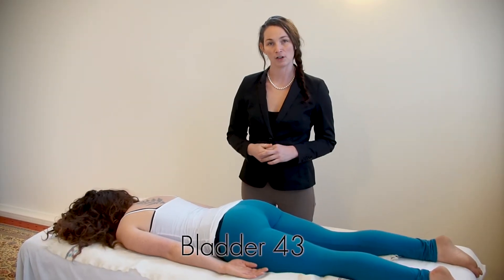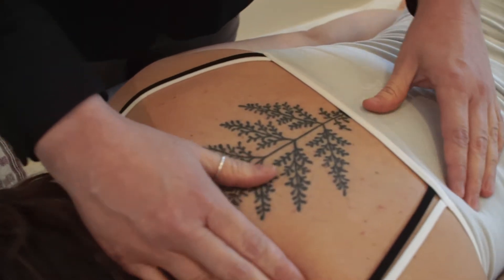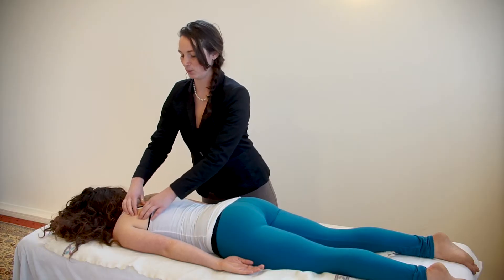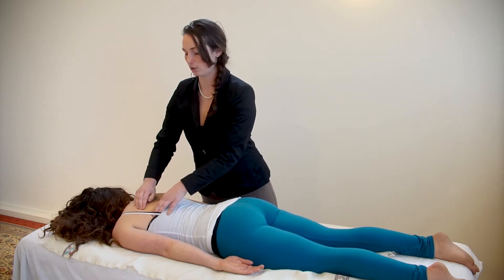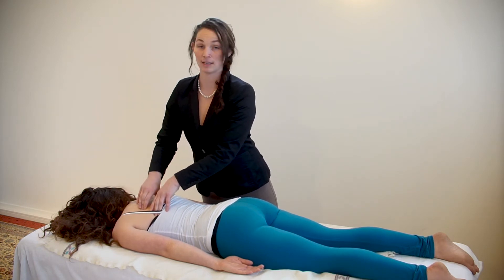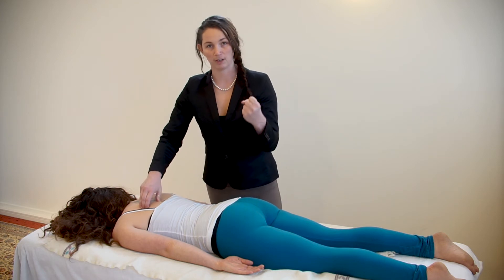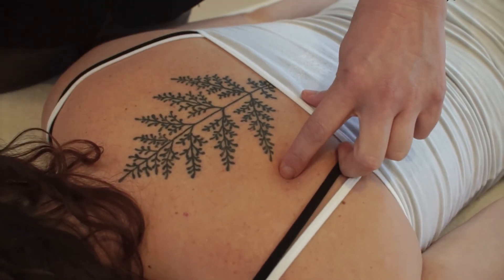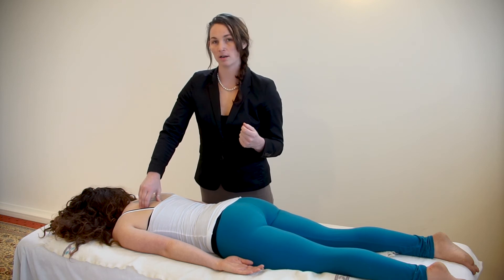Acupressure Point Bladder #43 | Self Acupressure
Self Acupressure | Acupressure Point Bladder #43 is a very tender Pressure Point. While it's a Bladder Point it's also connected to the Pericardium Meridian. The Pericardium is a sac that surrounds the heart inside the body. And as a metaphor, it also does this emotionally.

It can be very hard to reach this point, which is significant because you may need someone else to hold it for you. Any pain or trauma in the heart that has a wall up for protection may need to do some healing to let the guard down and let someone in again. Be able to let go of betrayal and learn to trust another again.

This Pressure Point helps with mania, depression, anxiety, insomnia, chest pain, asthma, bronchitis, dry skin + coughing. It calms the spirit and invigorates the mind. It nourishes the brain and helps for remembering.

🧘🏽‍♂️🧘‍♀️ Become a Femme Family Acupressure member! 🧘🏻‍♂️🧘🏿‍♀️

➝ Join the Femme School Community and access over 25 videos including acupressure and meditation for all levels. Explore daily practices, workshops, in-depth learning, weekly or monthly accountability series, and an opportunity to connect with a one of a kind global community. This is your one-stop-shop for acupressure, creativity, wellness, and all things FemmeSchool®.

➝ Try your at-home 30dayacupressure journey with a new journey every single month. Join other women who are intrigued by acupressure points healing properties and incorporate this self-care regimen into your daily routine.

➝ Download Top 12 Acupressure Combos for the most common PMS & PERIOD Symptoms.

⇾  Facebook: Kyla Plaxton + Femme School

Please keep in mind this is general information and may or may not be right for you and it’s important to consult with your health physician.